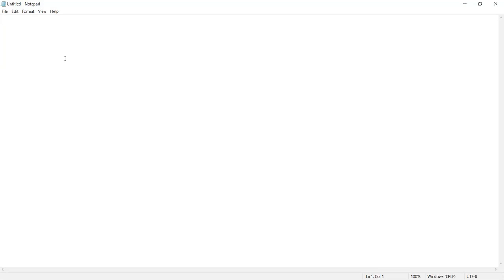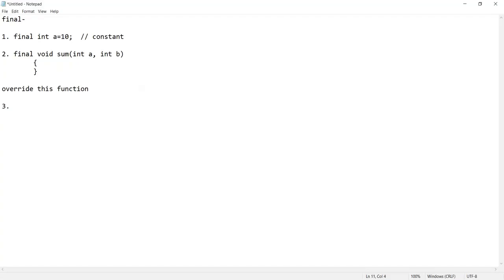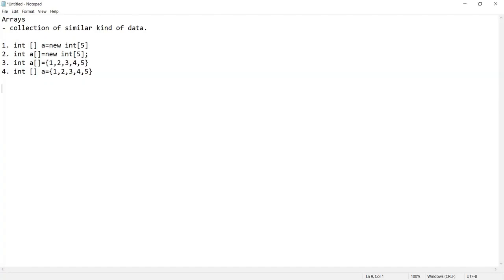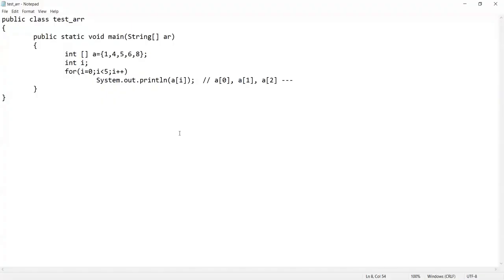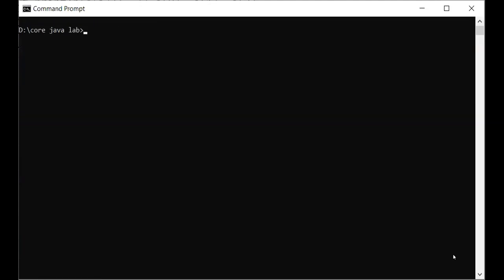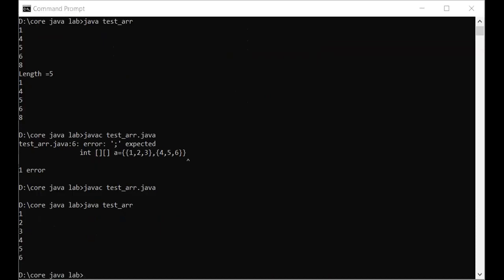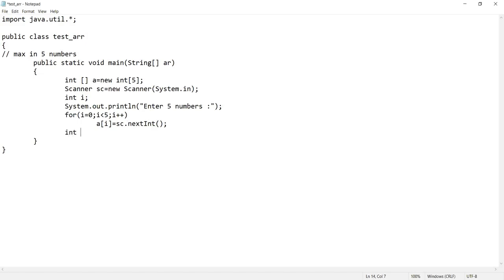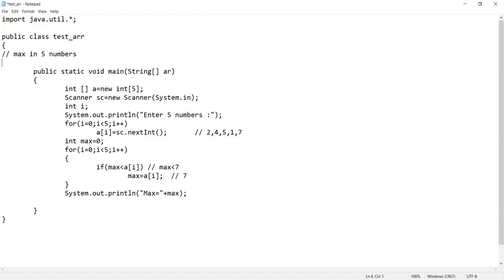Java| Static Arrays